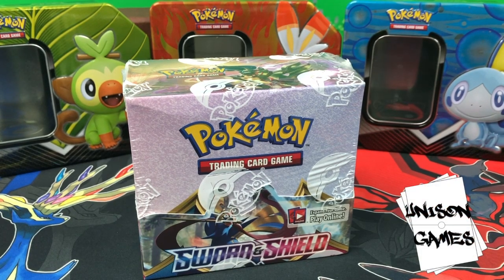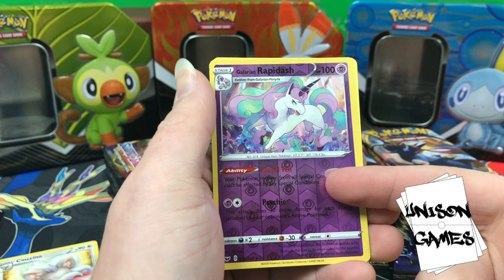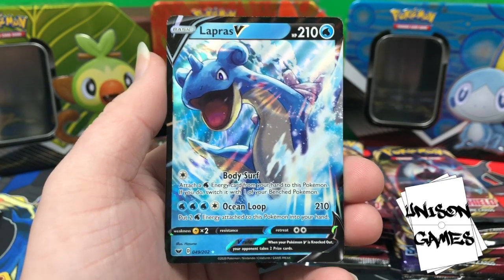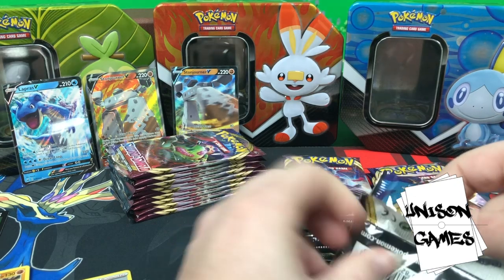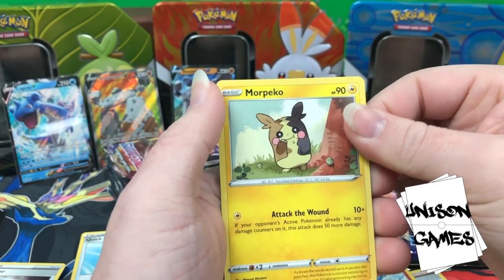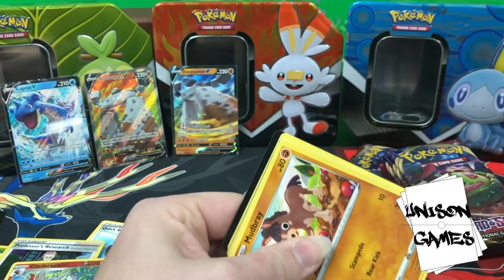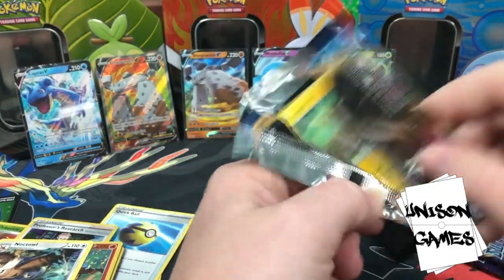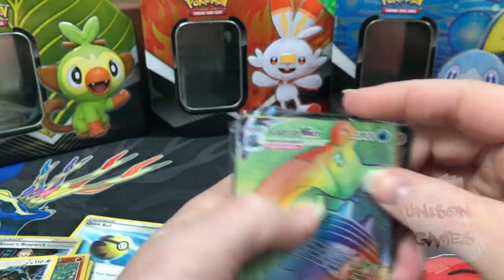Opening a Sword and Shield Booster Box! The Quest for Gold Zacian pt. 2 Live Openings ep. 2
Unison Games' Michael Shawn opens a full Sword and Shield booster box! The second opening video of the Sword and Shield season, which will be described as the Quest for Gold Zacian.

Check out Unison Games on Facebook, Youtube, and Discord